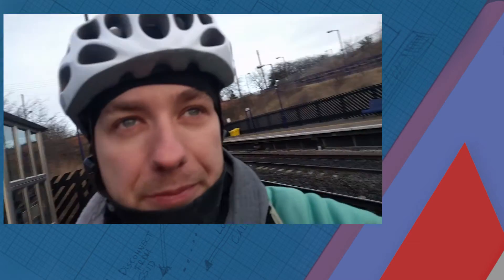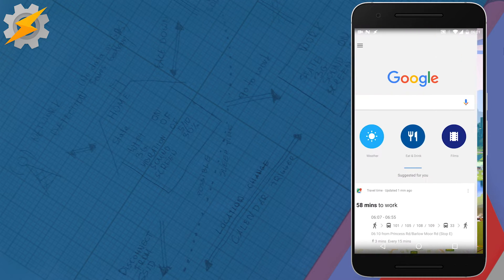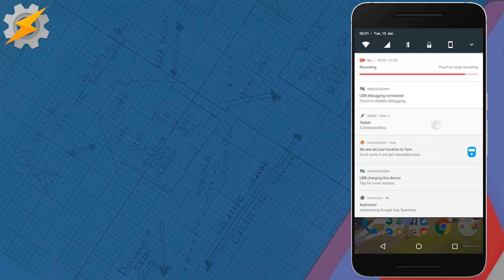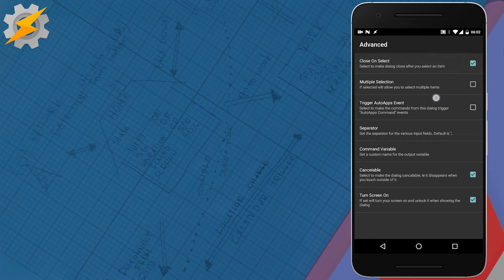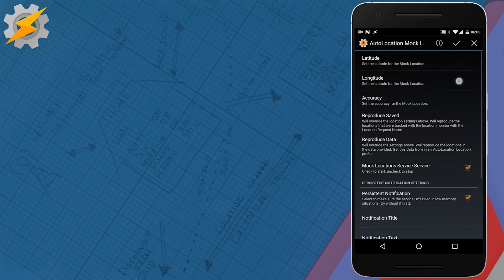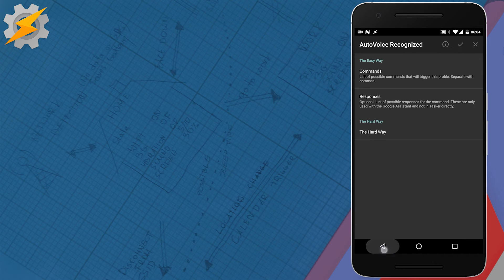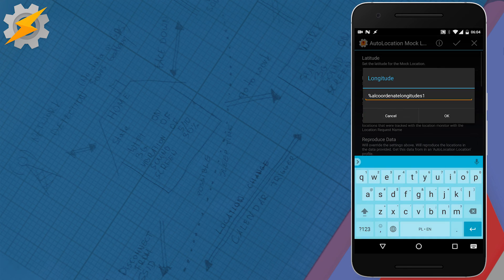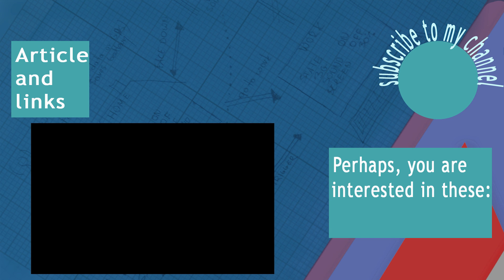TASKER - Train schedules and delays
INFO:
Getting train schedules and delays on your phone with tasker.